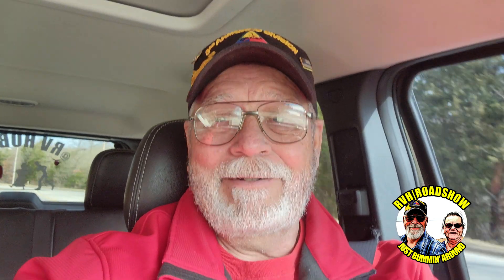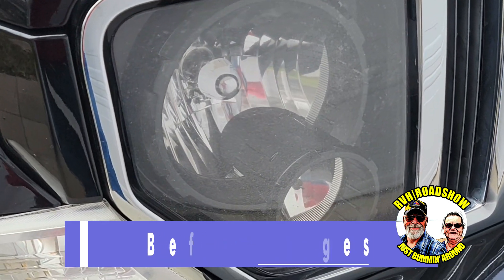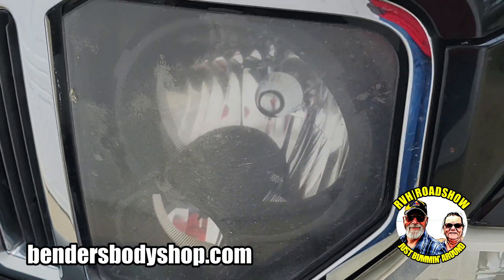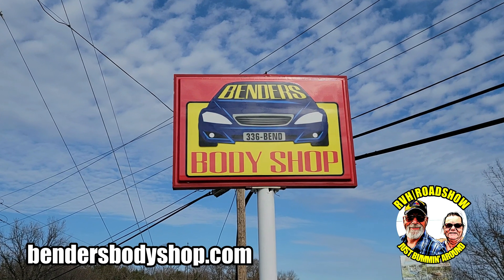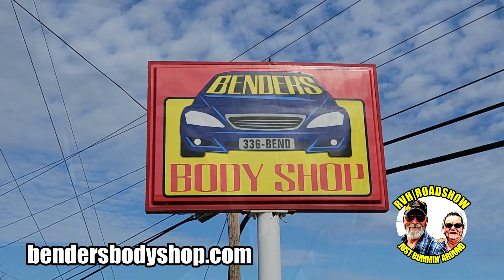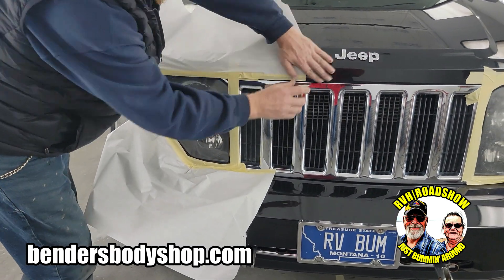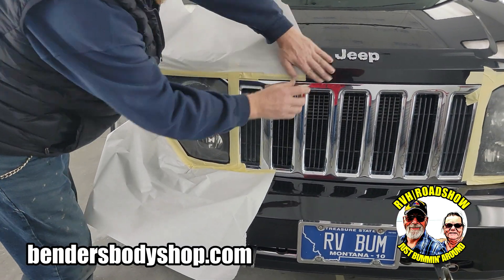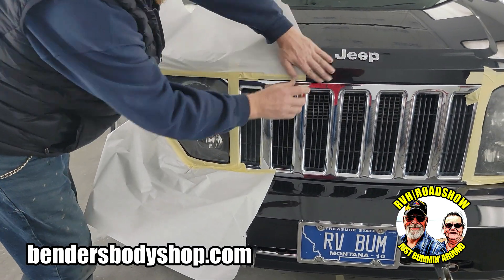Did you see the HEADLIGHTS on that?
We decided to get our headlights restored on our 2012 Jeep. This is how it went!

If you enjoy our videos and would like to support our channel to help us be able to continue to produce free content, please consider donating using the safe and secure Paypal link below.  Thank you and may the good Lord take a likin' to you!

This is a family-friendly community.  Comments which include profanity, vulgarity, dishonesty, and those which are intended to hurt or attack others, will not be tolerated and will be deleted and may be blocked.